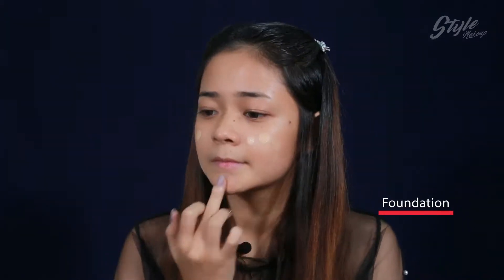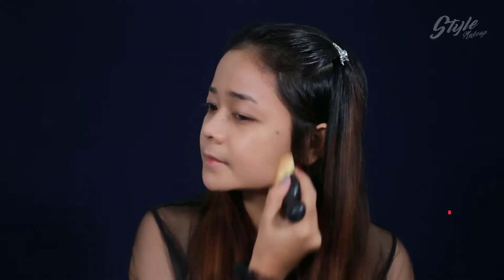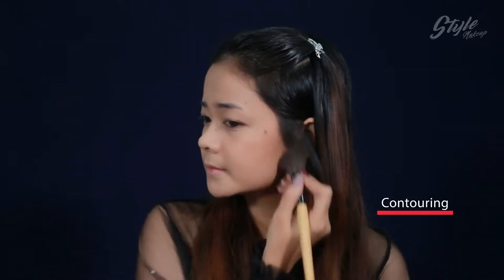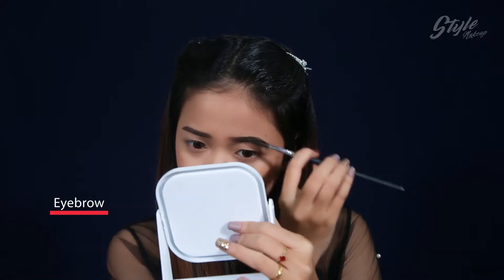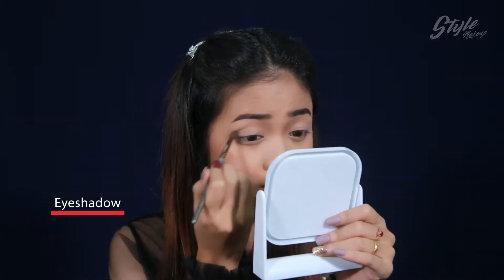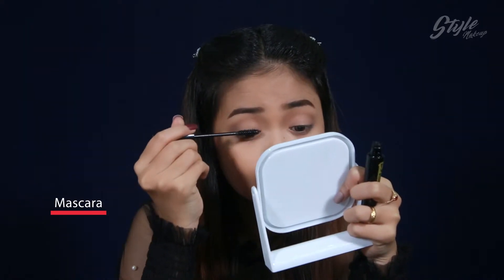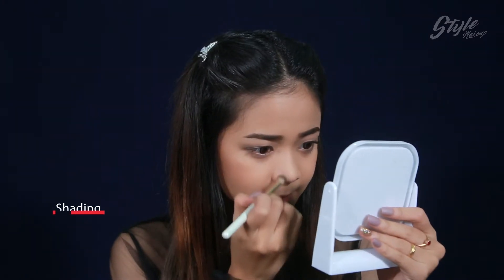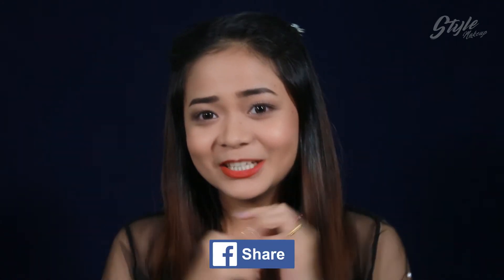ကြ်န္မလည္း Beauty Vlogger : EP04 French Style Makeup by Thiri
မဂၤလာပါ။ သဘာ၀အတိုင္း လွေနမယ့္ French Style Makeup Look ေလးကို Makeup Artist Thiri က လိမ္းျခယ္ျပထားပါတယ္။ အားလံုးပဲ Video ေလးကို ၾကည့္ရႈၿပီး ရိွရင္းစြဲ အလွေတြ ထပ္တုိးေအာင္ လိမ္းျခယ္ၾကည့္လိုက္ရေအာင္ေနာ္။